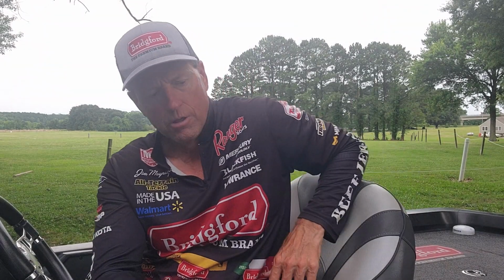Day 1 Recap at the 2022 MLF Tacklewarehouse Pro Circuit - James River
A few notes on Day One of competition on the James River.